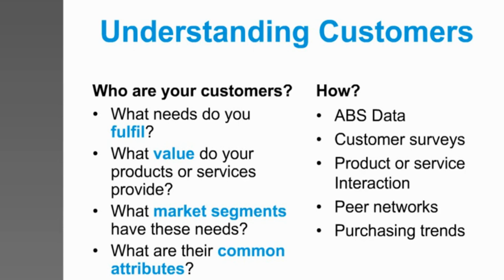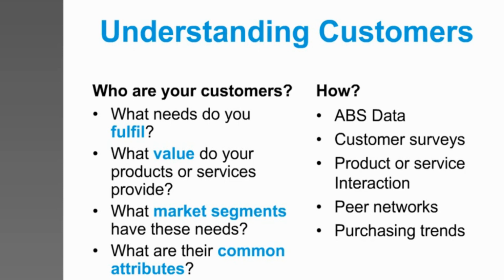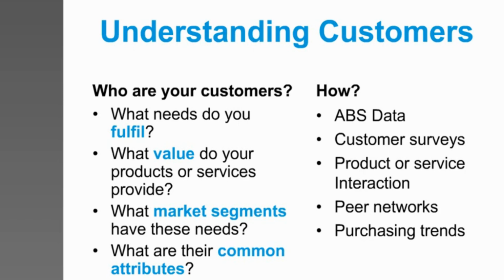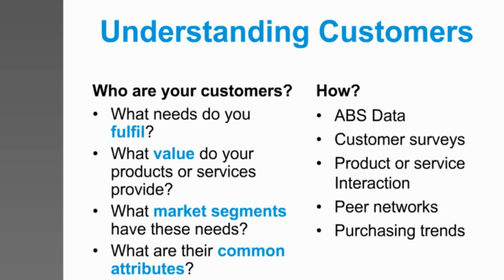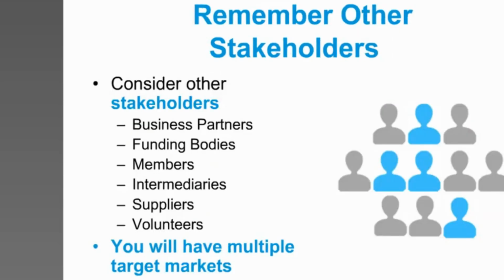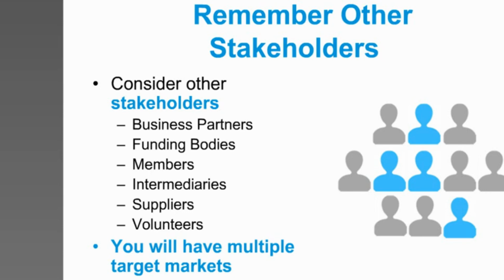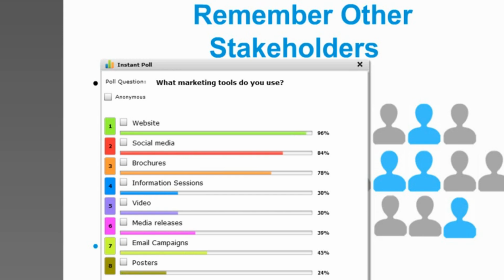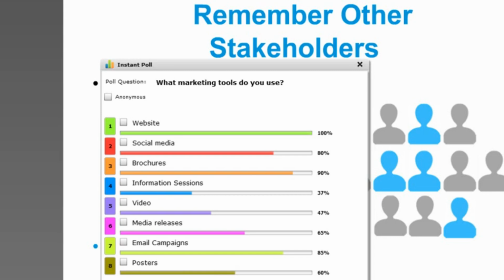Marketing Strategies Series | Part Three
What Are The 7 Principles Of Marketing? The 7 Ps of Marketing Mix
        Product
        Price
        Place
        Promotion
        People
        Process
        Packaging/Physical Evidence
    The 5 Value Principles Of The Marketing Process
        Understand The Marketplace & Customer Needs & Wants
        Design A Customer-Driven Marketing Strategy
        Construct An Integrated Marketing Program That Delivers Superior Value
        Build Profitable Relationships & Create Customer Delight
        Capture Value From Customers To Create Profits & Customer Equity
    The 4 Activity Principles Of Marketing That Lead To Customer Value
        Creating
        Communicating
        Delivering
        Exchanging

Special thanks for the creators.